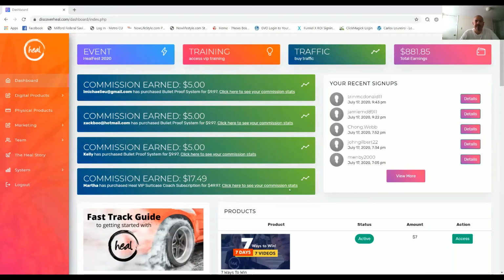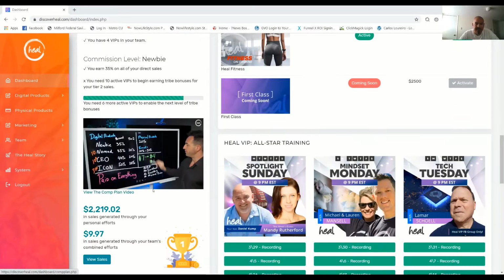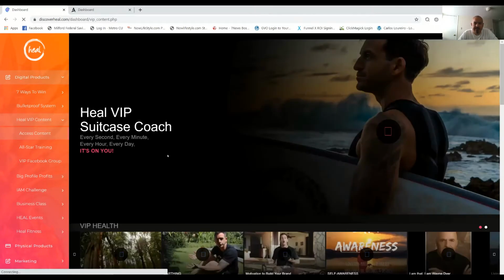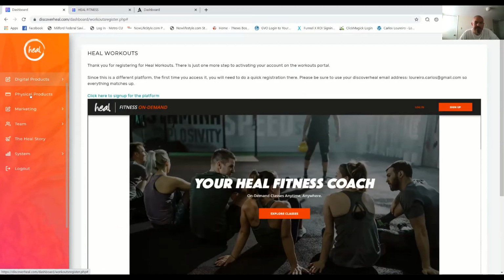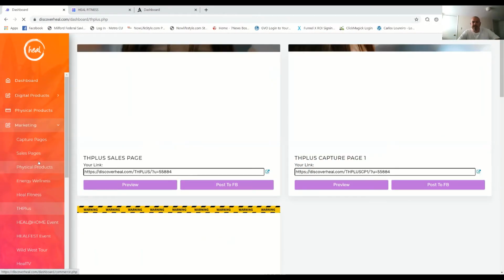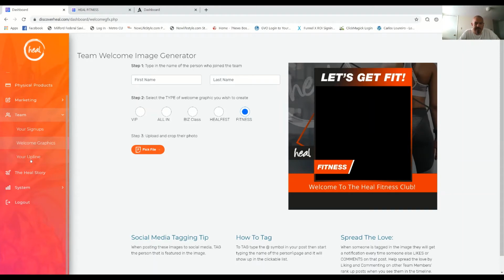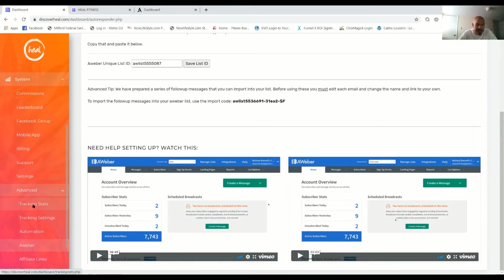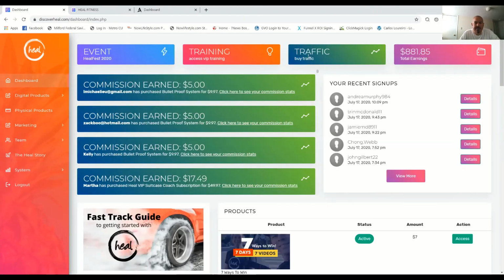Discover Heal Dashboard Review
This Discover Heal Dashboard Review covers how the dashboard is
laid out and where to get access to the information you're looking for.

I go into some details on the following:
Physical Products
Digital Products
Heal Fitness
Tracking

Questions for me?

Discover Heal
Discover Heal Review
Discover Heal Fitness
Carlos Loureiro